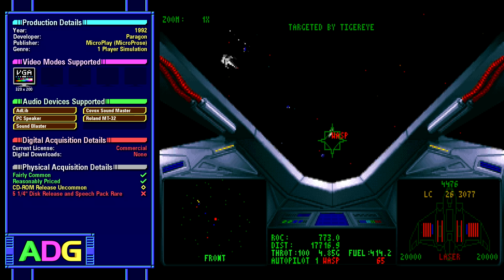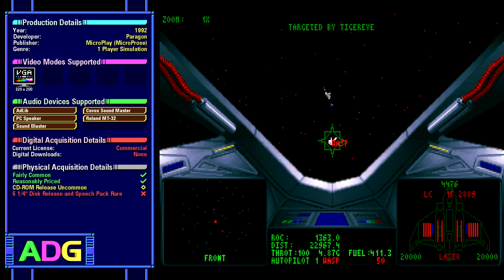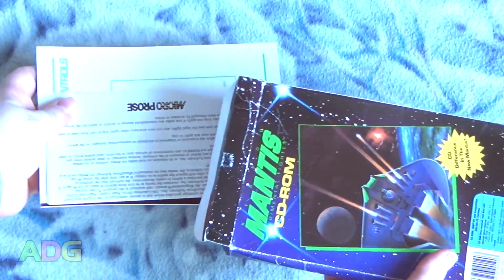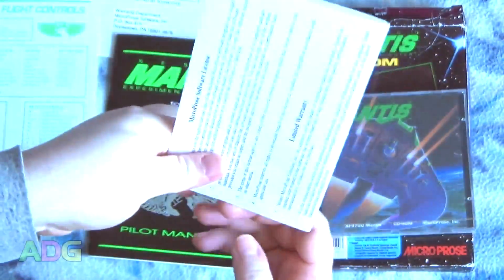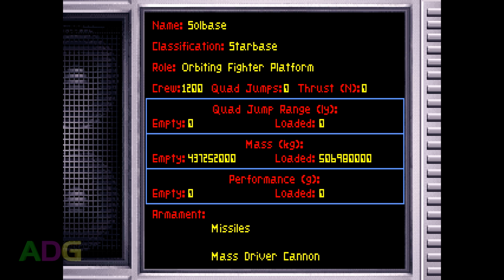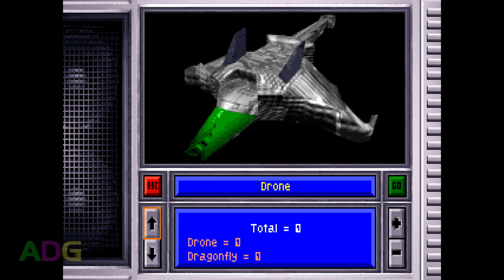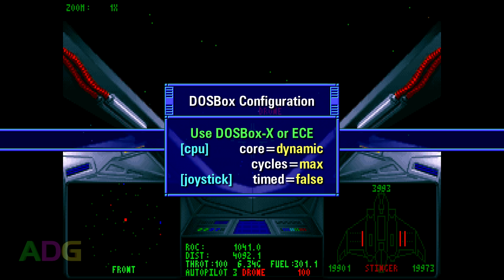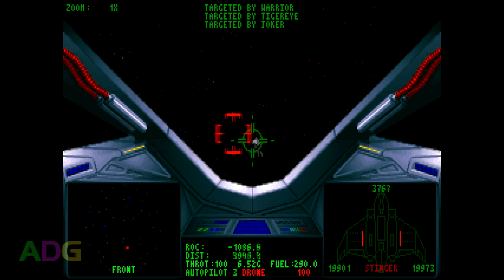XF5700 Mantis Experimental Fighter - ADG Episode 263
Wing Commander called; It's stealing your FMV idea and using real actors. :P

Today on Ancient DOS Games, Gemini's taking a look at XF5700 Mantis Experimental Fighter, a combat space simulation with cinematic sequences developed by Paragon Software and published through MicroProse (through their MicroPlay label) in 1992, designed to have "realistic", Newtonian physics, combined with FMVs to help tell its story.

Additional Information and Corrections:

* The game's now available on GOG! :D

* This game is technically related to another game made a couple years prior called "Warhead", though when I took a brief look at that game I was having trouble figuring out HOW they were related.

* I think I accidentally referred to the Sirian incubation process as "gestation", which, quite frankly, is almost the same thing anyways, just one involves eggs, the other involves a womb. Language is tricky sometimes. :P

* Here's a link to Allegiance over on Steam if you wanna give that game a go. Again, completely free!

* There's a couple features I didn't mention because I never really used them. One is a zoom feature so you can zoom in your view, which... yeah, isn't too useful given how everything works here. The other is a VCR feature which lets you play back your mission and watch it from various camera angles which is a neat feature for sure, but given how far away everything is from everything it's hard to really tell what's going on. :P